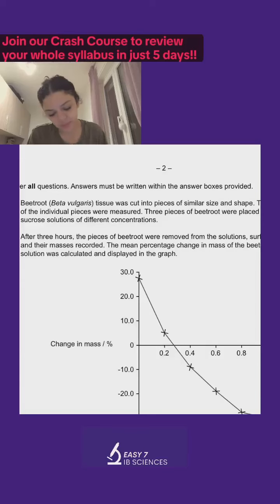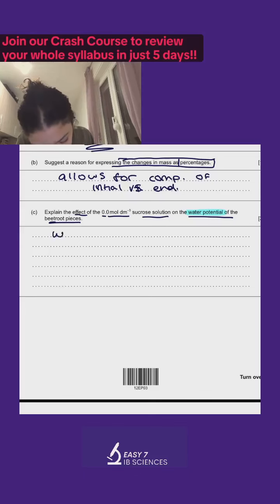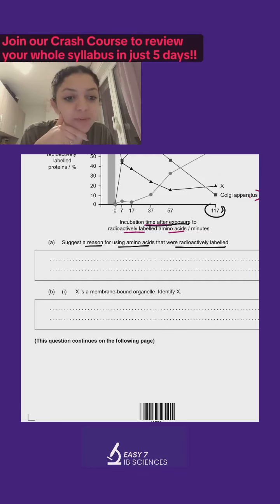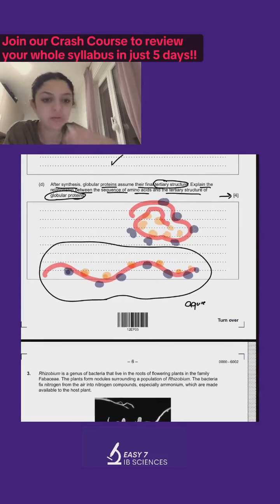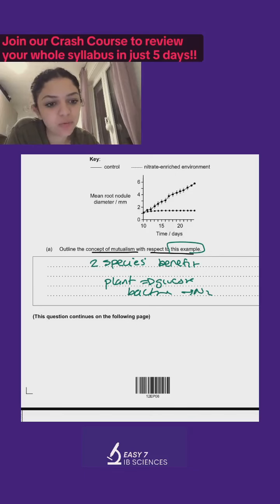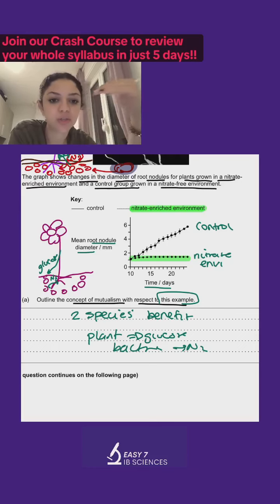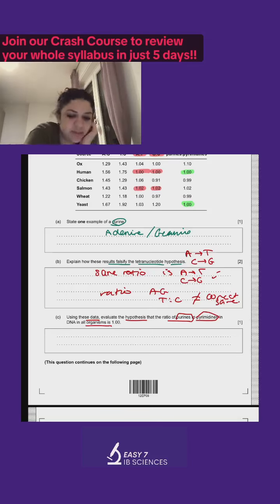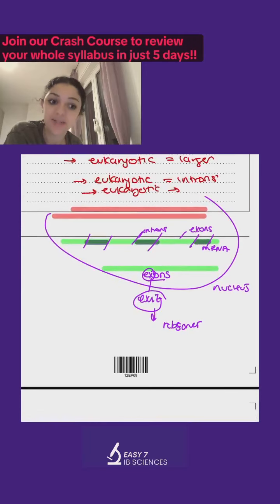IB Biology SL Paper 1B Specimen 2025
Come solve a new syllabus Specimen paper with me! If you are interested in more resources, join our IB Crash courses where we teach the syllabus in just 5 days.